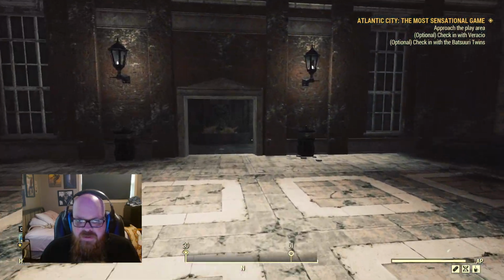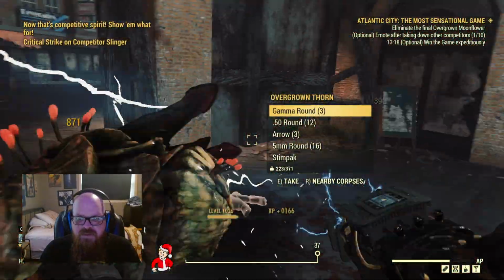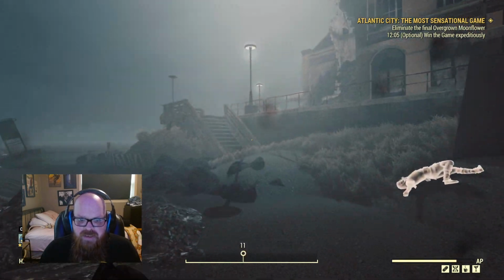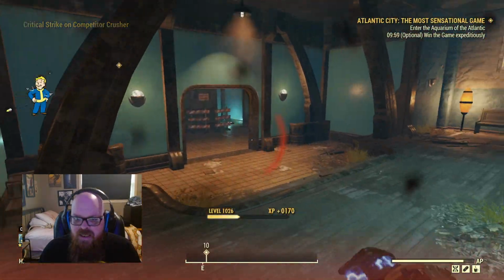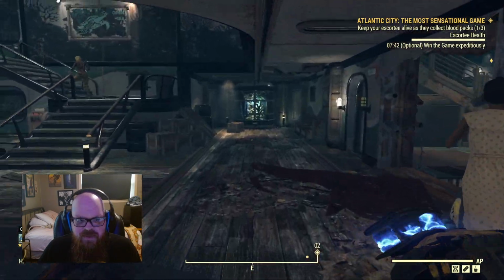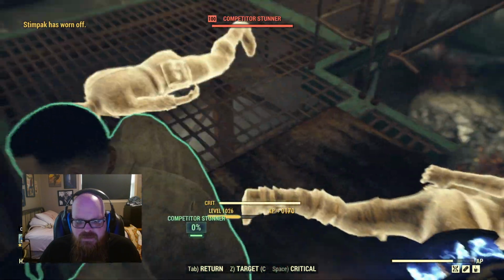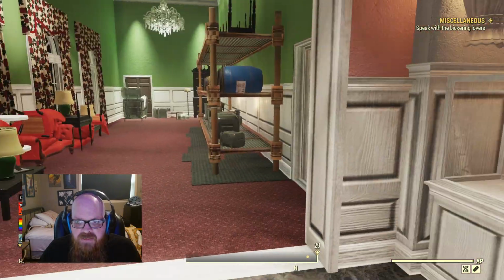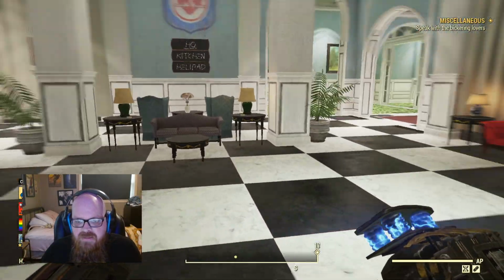Fallout 76 | Expeditions 101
Quick video going over the benefits of running expeditions for script and a brief tutorial of the Whitespring Refuge.